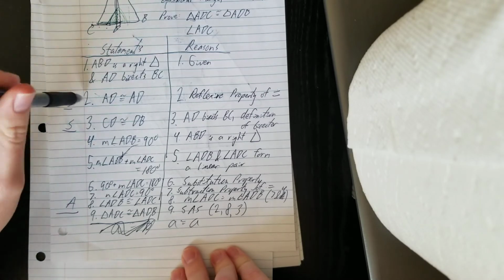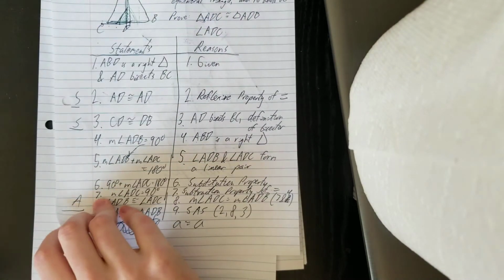Geometry 3/24 & 3/25 Classwork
Made by Mr. Shaw for his students at John Henry High School